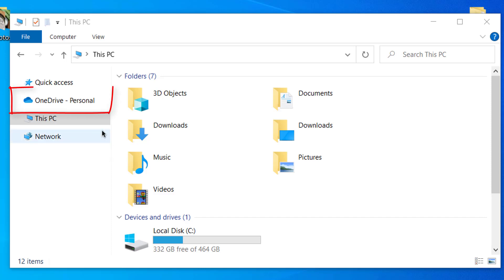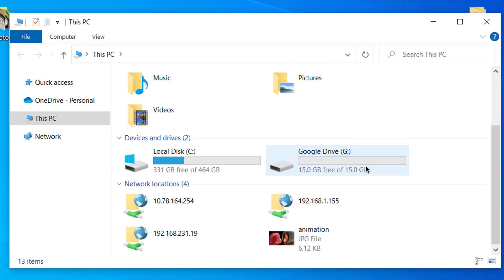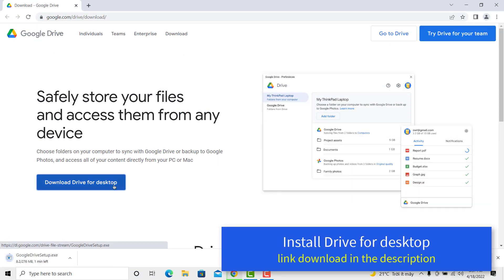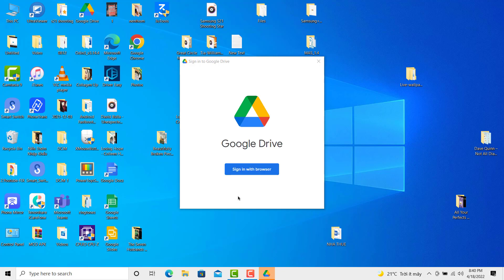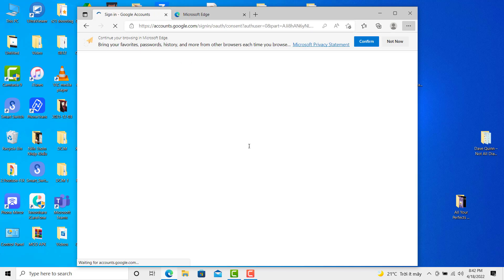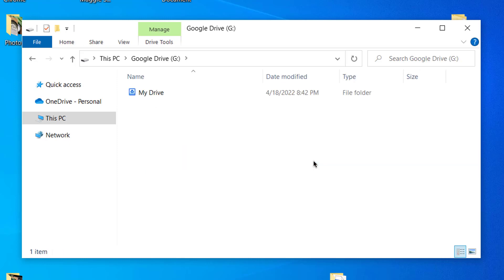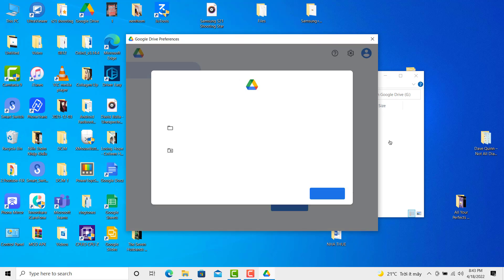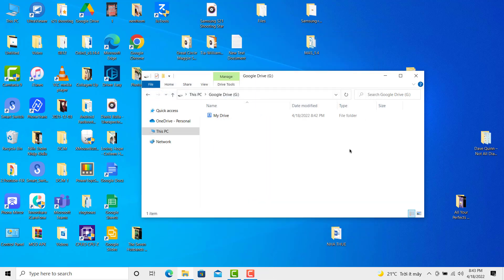Add Google Drive to File Explorer in Windows 10 PC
This video will show you how to add Google Drive to File Explorer in Windows 10 PC.
Link download Drive for Desktop in the top comment.
How To Add Google Drive to File Explorer in Windows 11:

add google drive to file explorer on windows 10
adding google drive to file explorer windows 10
how to add google drive to your file explorer